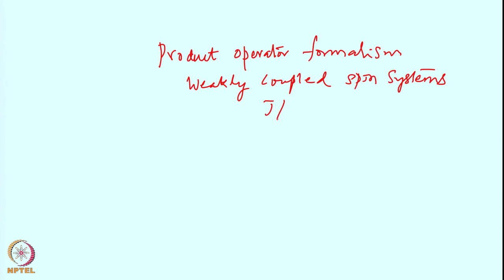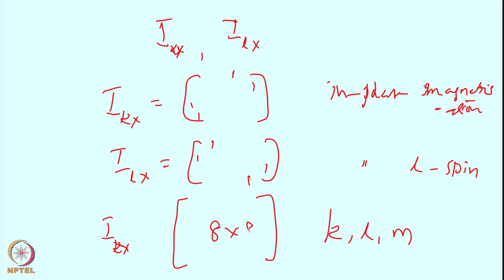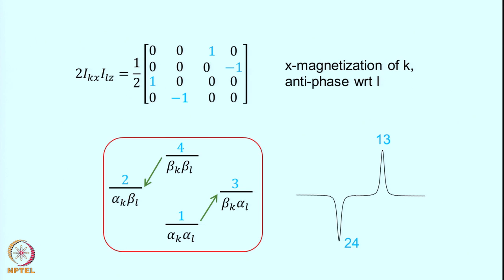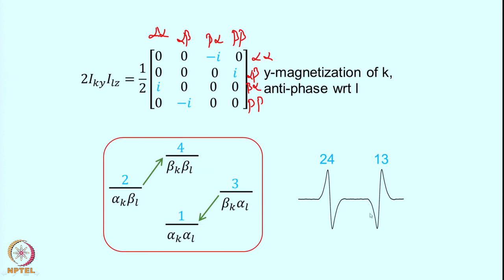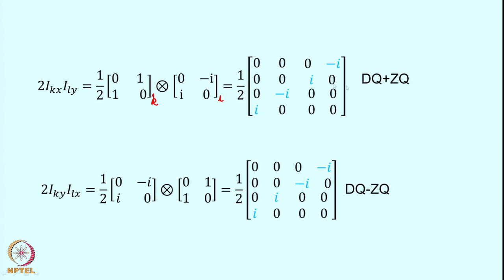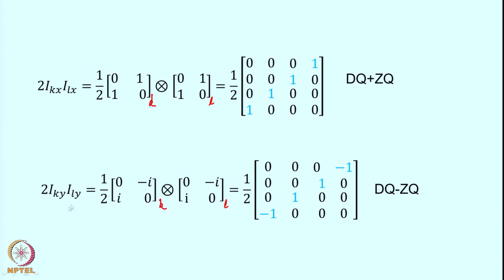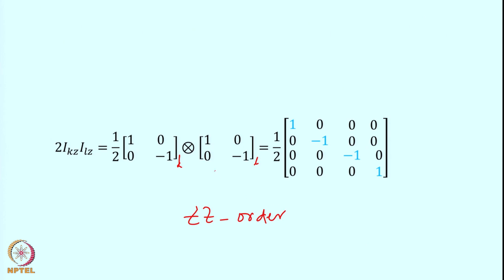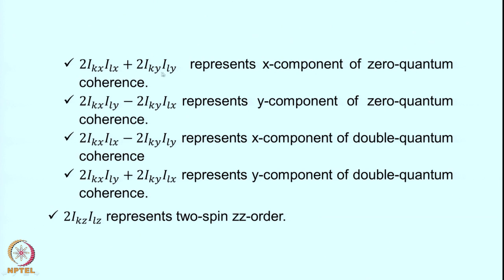Lecture 34 : Product operator formalism Continued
Product operator formalism Continued